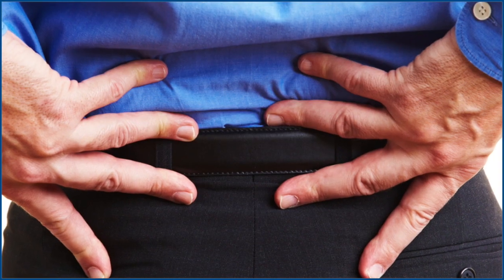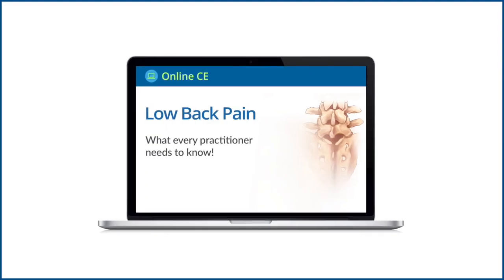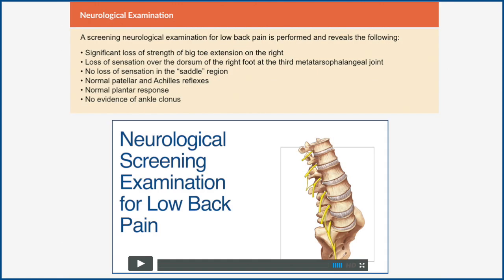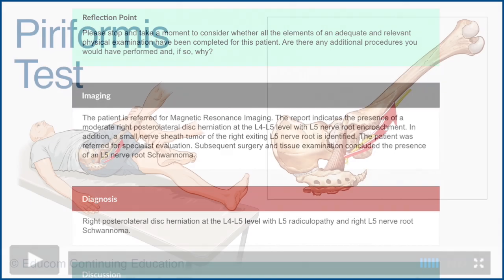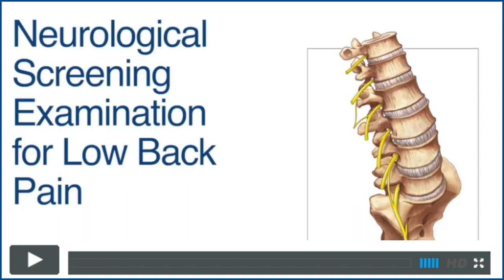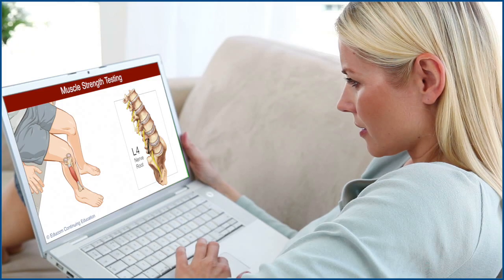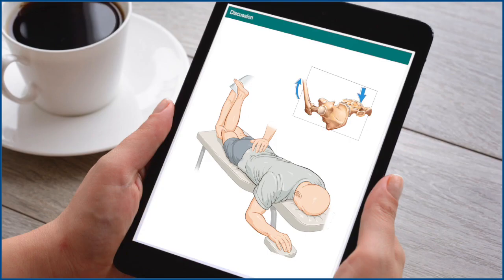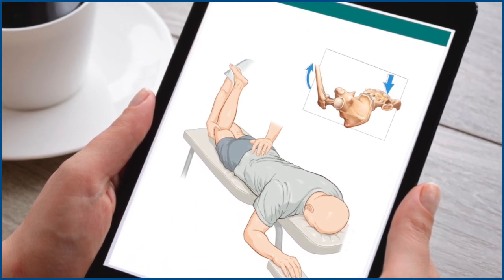Accurate Diagnosis of Low Back Pain - Chiropractic Online Continuing Education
Presented by Chiropractic Online CE™, this is a sample video about a continuing education course which includes clinical case scenarios of patients presenting with low back pain. For each patient, the course covers key aspects of the patient’s history and examination, clinical reasoning, exclusion of red flags and several examination videos. to learn more.